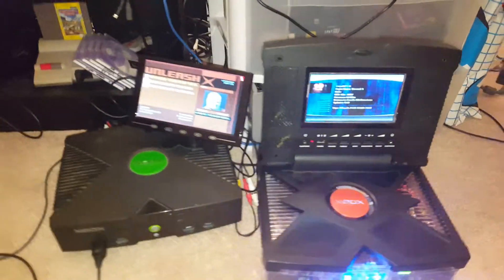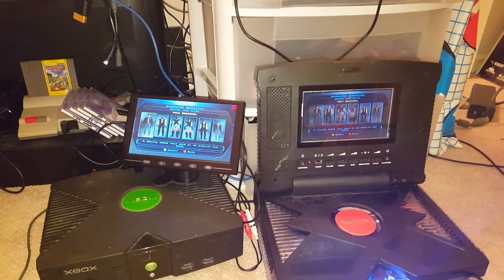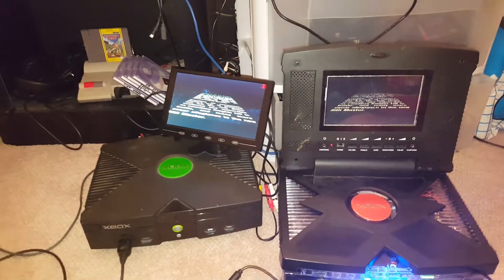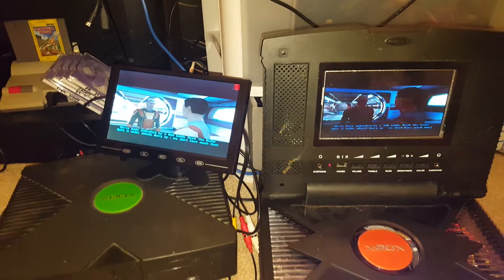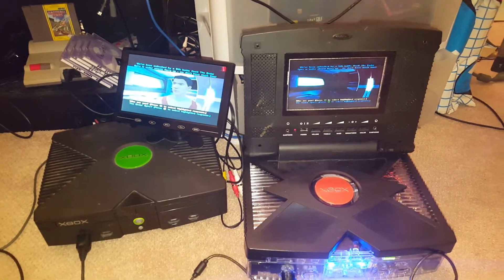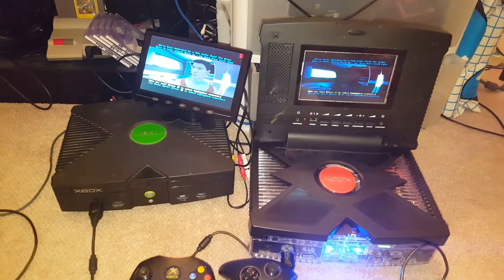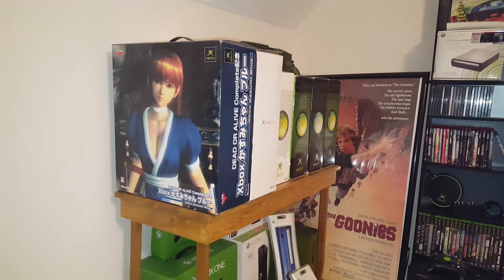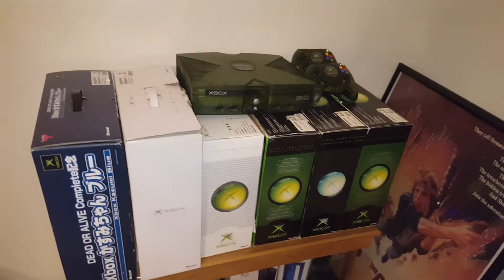OGXbox.com - Xbox SSD vs HDD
In this video, I compare the load speeds of two xboxes. One with SSD and the other with HDD. They are both bottlenecked by PATA speeds.